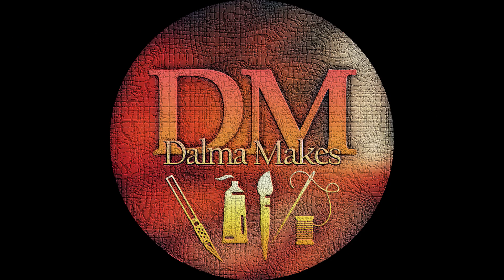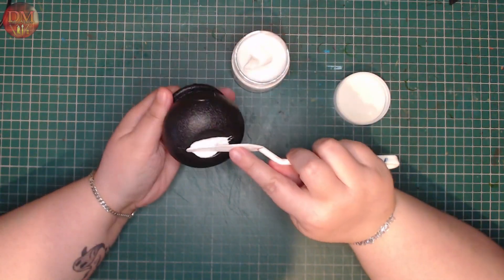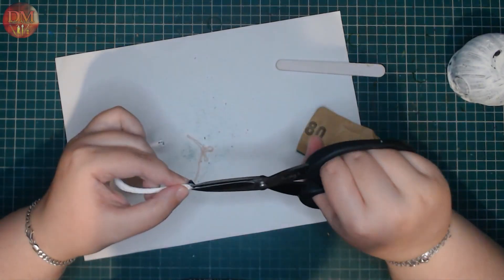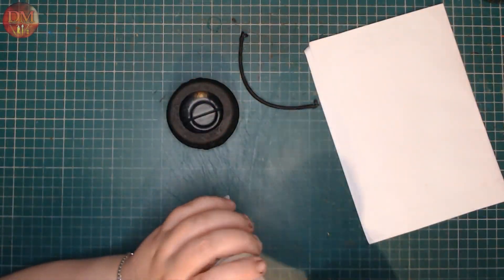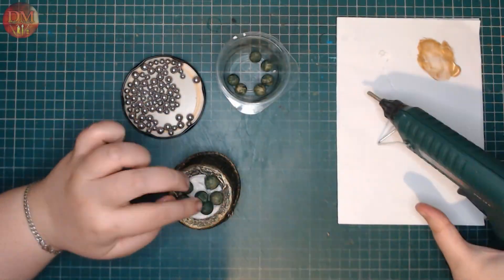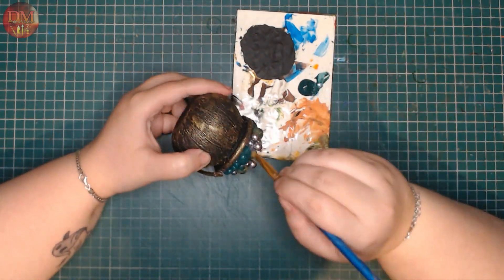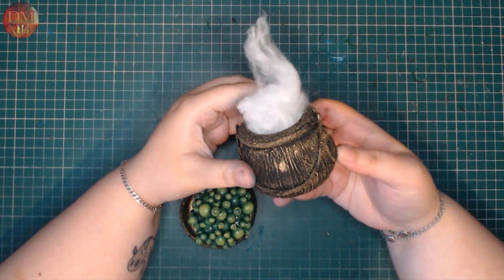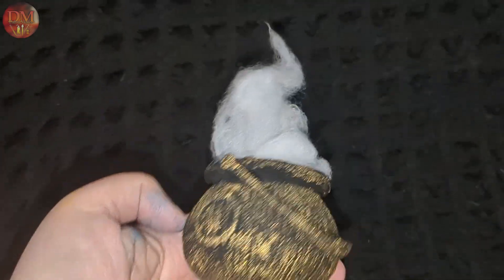Halloween 2024 Bubbling Cauldron a DIY Decoration Idea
Spooky season classic - a bubbling cauldron. Enjoy my take on it through upcycling and elevating an existing cheap plastic piece! :)

Materials used: plastic toy cauldron, yarn, texture paste, acrylic paints, wooden and plastic beads, rocks, waste paper, hot glue, high gloss acyrlic varnish. (Polyester fibre stuffing for the steaming cauldron one.)

Video Chapters:

00:00 Intro
00:34 Disasembly and Texture Paste
02:44 Painting
03:06 Harvesting the Bubbles
04:20 Assembly
06:02 Bubble Painting
07:28 Finish and Glamour Shots
MUSIC CREDIT
Corny Candy - The Soundlings